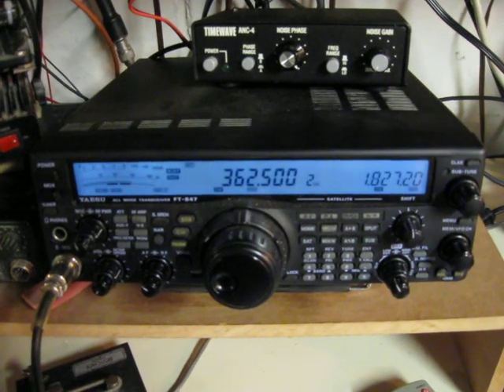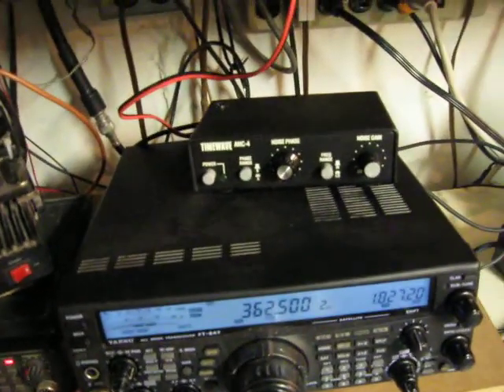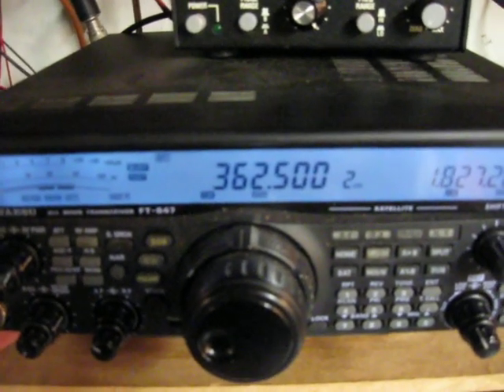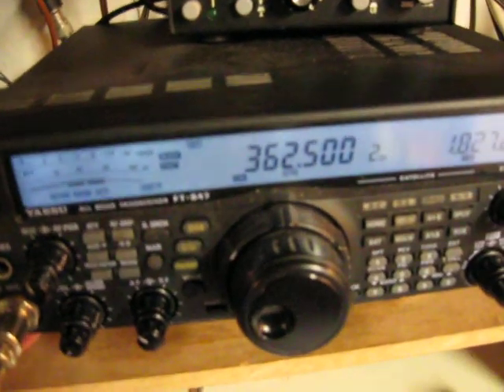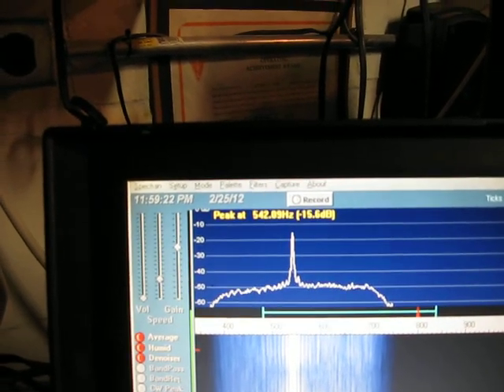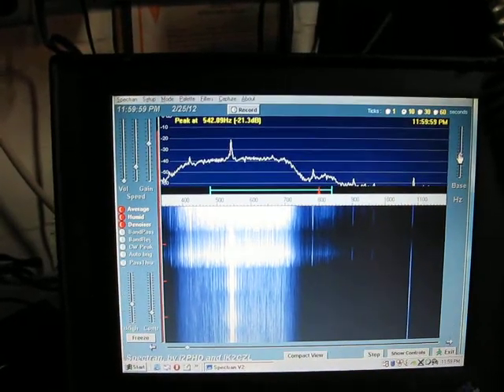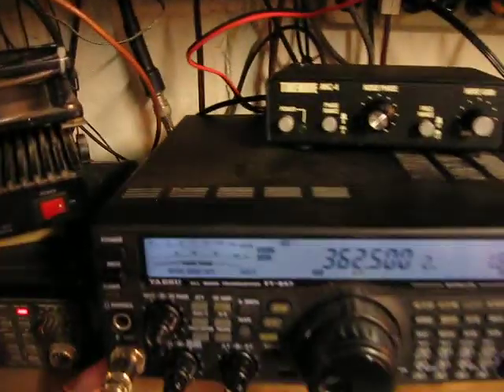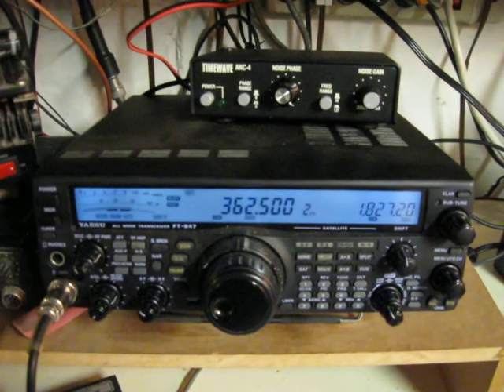EWE Antenna on LF Lowfer Demo at WA3TTS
Comparing the front to back ratio and low noise performance of simple EWE antennas